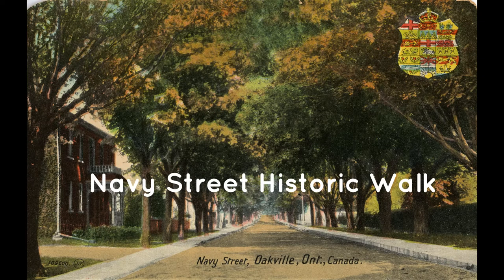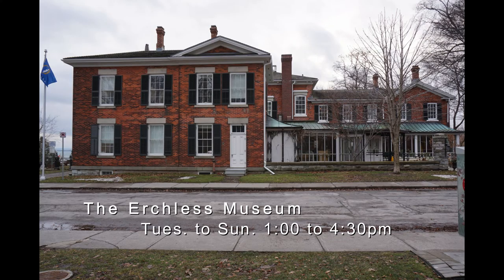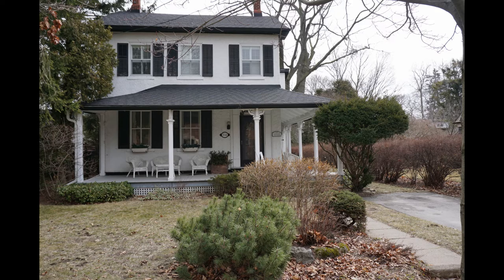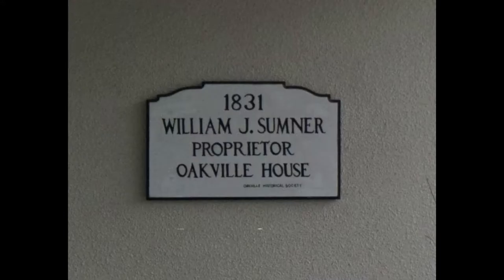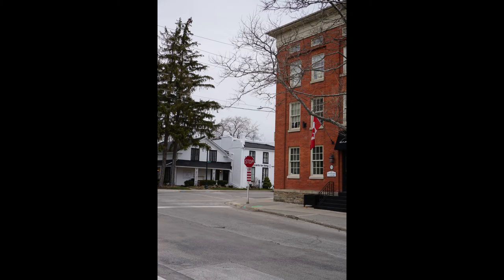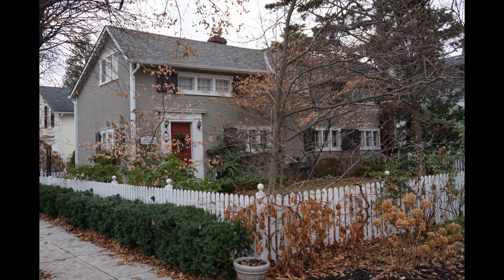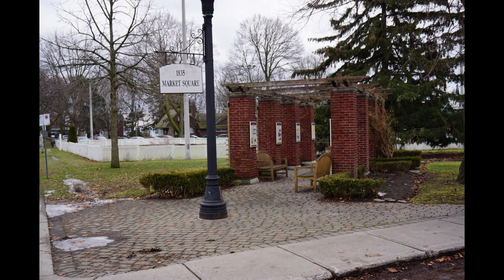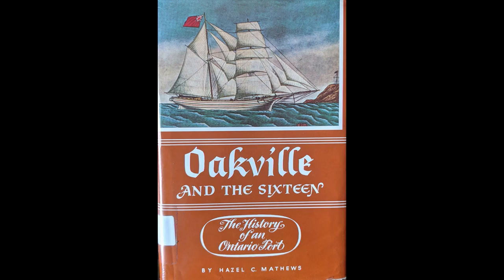Historic Walk of Navy Street, Oakville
This half hour walk starts past the south end of Navy Street, at the shore of Lake Ontario, proceeds up the east side of the street and returns down the west side.  Enjoy the tour!